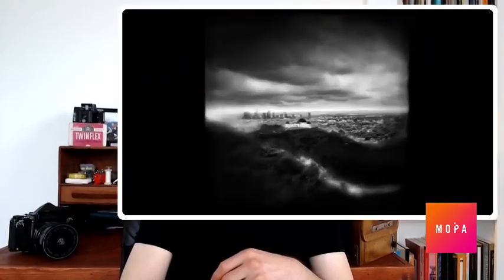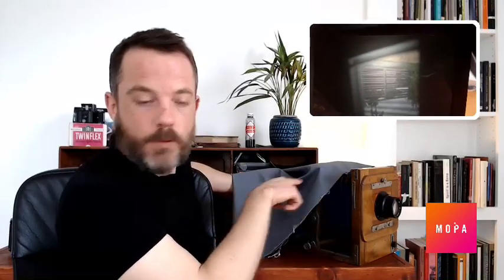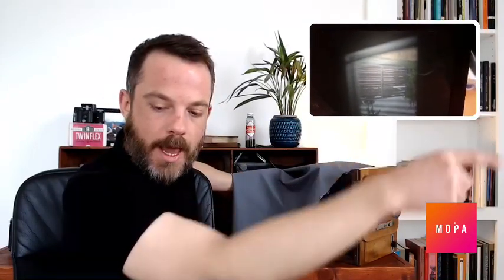Camera Obscura and Pinhole | MOPA In Focus | Shi Guorui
📸 has changed our relationship to photography in profound ways, but much of the science behind even the most modern camera has been around for centuries. Early experiments using a camera obscura, Latin for “darkened room”, laid the foundation for the invention of photography. Indeed, we even kept half of the name: the camera. As the ways in which images are made continued to evolve, some artists still find inspiration in the medium’s humble origins and make photographs using large hand-built camera obscuras or their smaller counterpart: the pinhole camera.

Join us to explore a selection of works from MOPA’s permanent collection by artists who invite us all to set aside our latest dSLRs and smartphones for a look at photography in its most beautifully simple form.

Artists in focus:
📸Shi Guorui
📸 Ruth Thorne-Thomsen
📸 Abelardo Morell
📸 Susan Burnstine
📸 John Chiara